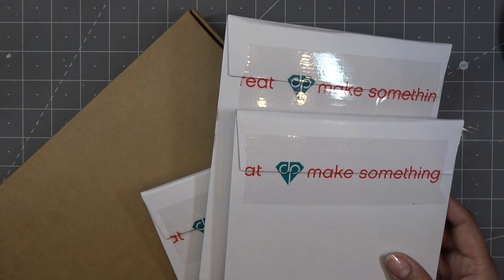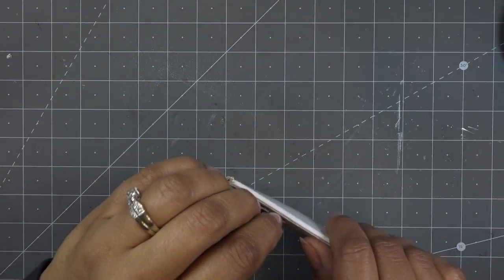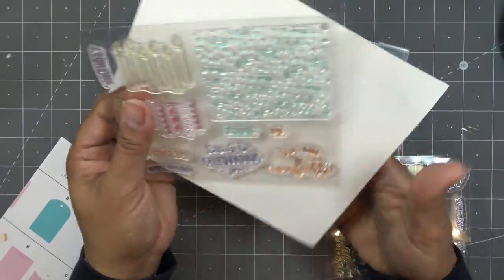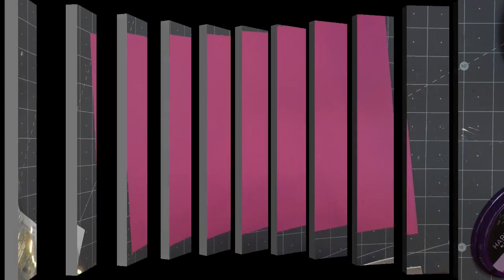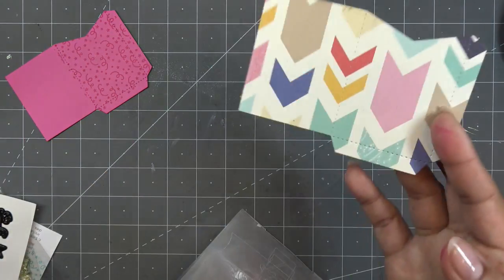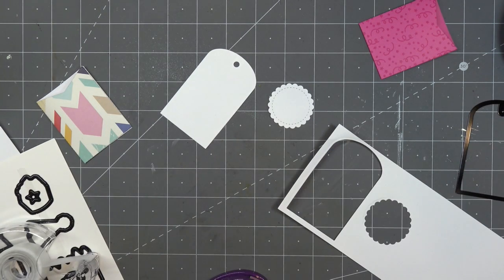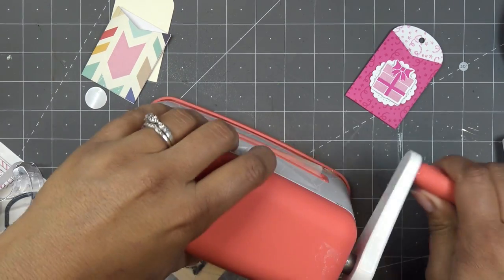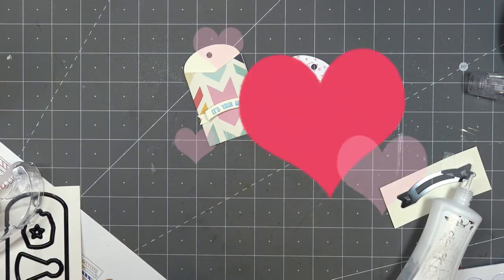NEW!! Diamond Press "Let's Party" Pocket Tags Stamps & Dies Set Review Tutorial! So Cute!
Mailing Address:
Vianney Luna
United States